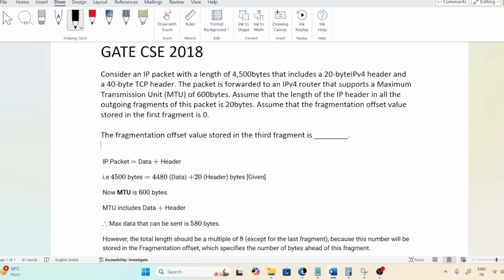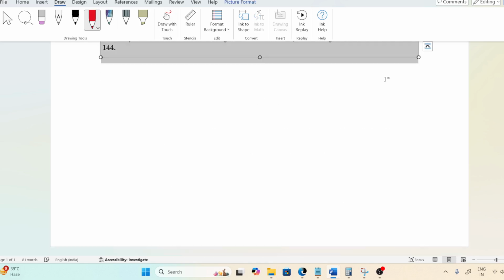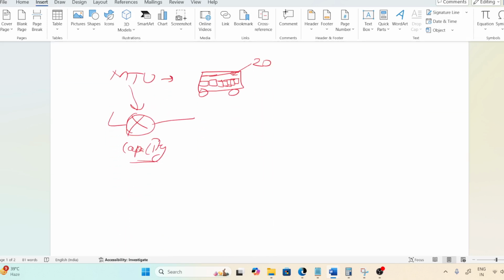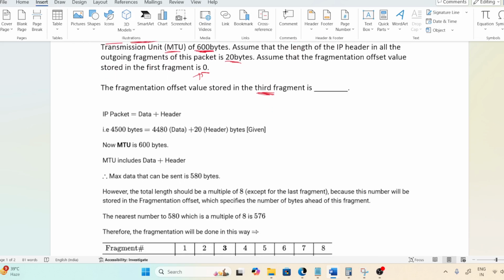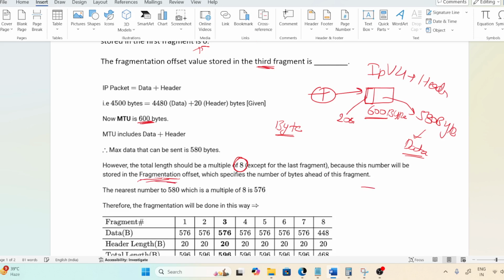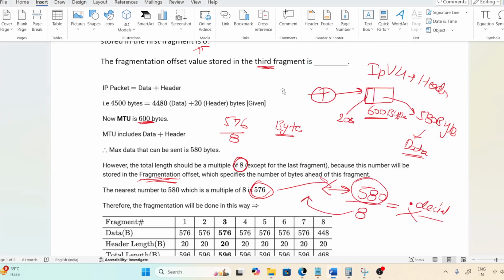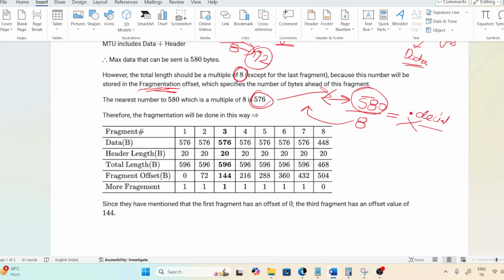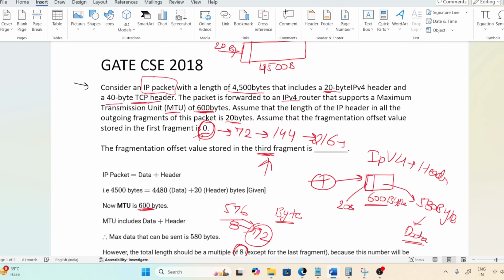IP Packet Length 1500 Byte | GATE CSE PYQ 2018